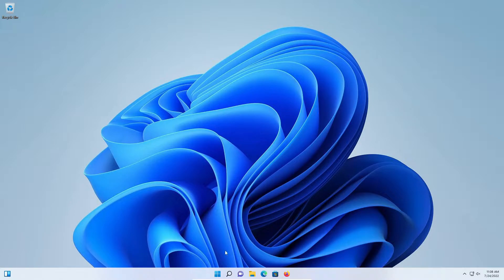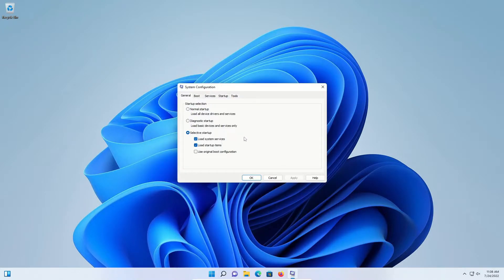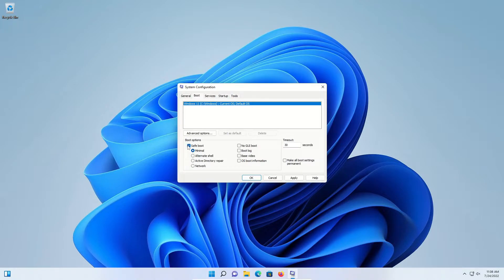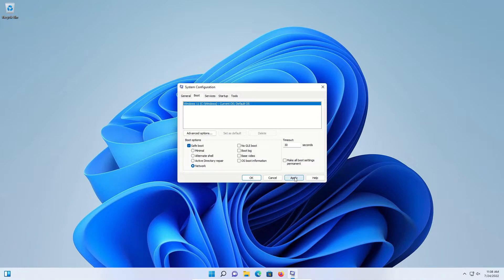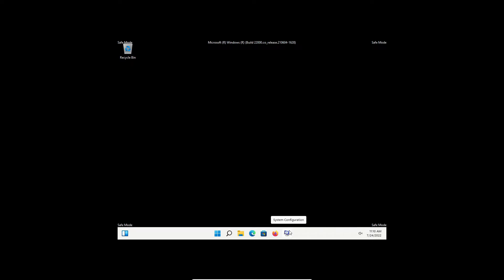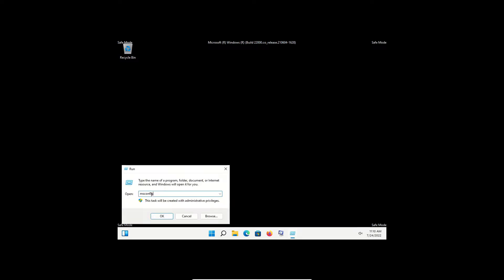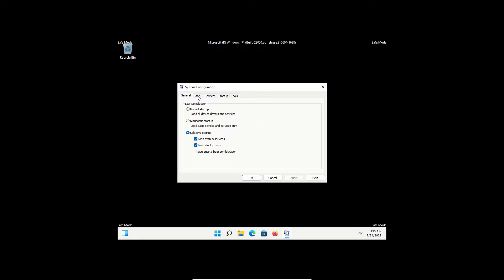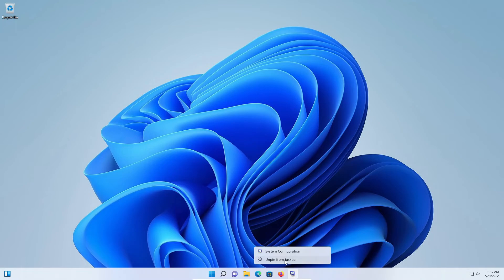How To Get Window 11 Into Safe Mode | Step By Step | Quick & Easy Guide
This tutorial shows windows 11 users how to get into safe mode and safe mode with networking. It also shows users how to get out of safe mode and safe mode with networking. This is a step by step tutorial.